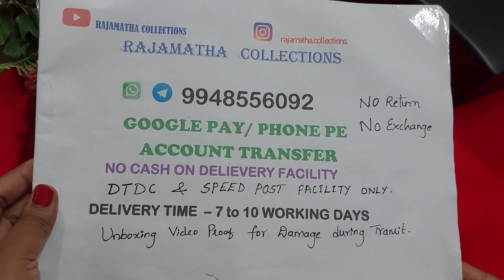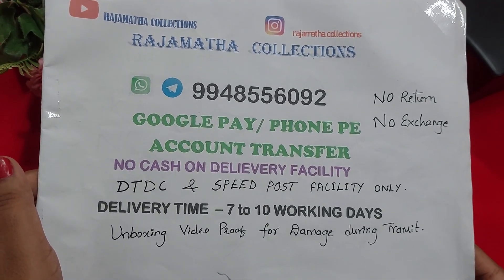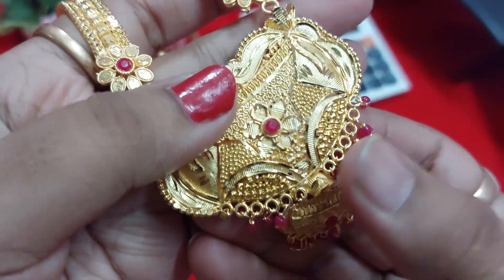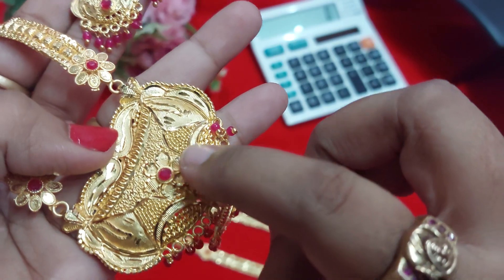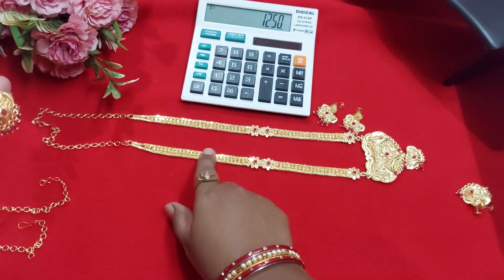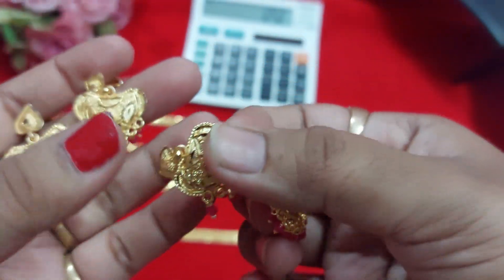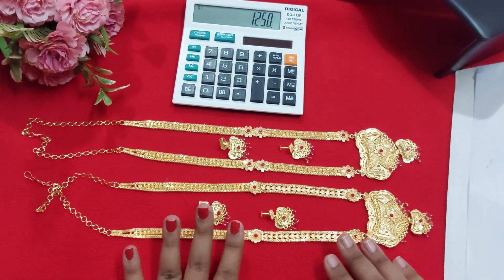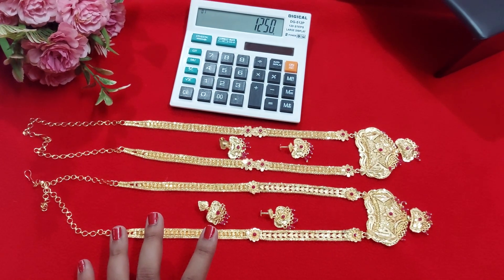Microgold forming || long necklaces || only 1250||whatsapp to 9948556092